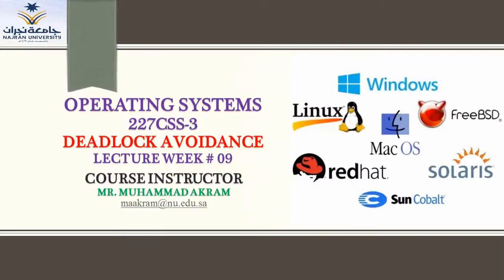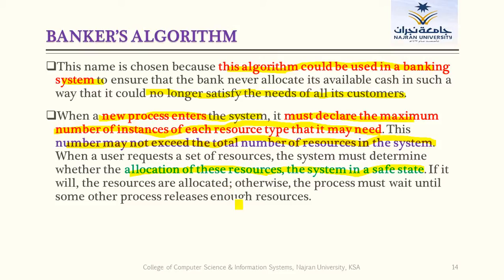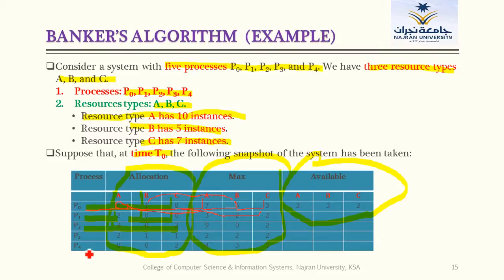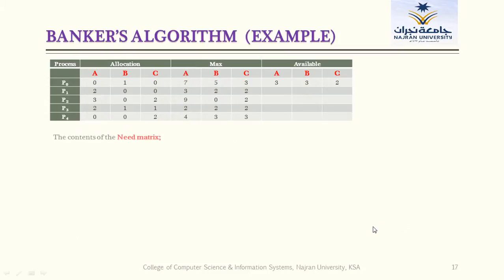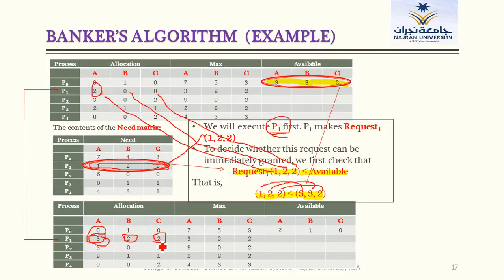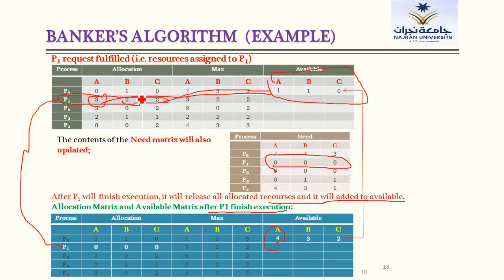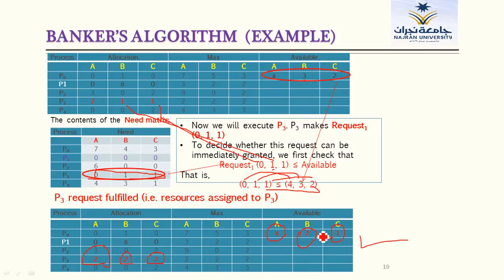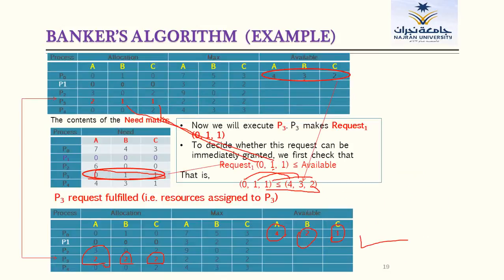Lecture 09 (Operating Systems) Part B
This lecture will briefly introduce the deadlock avoidance, safe state, unsafe state, avoidance algorithms (i.e. resource allocation graph scheme and bankers algorithm)